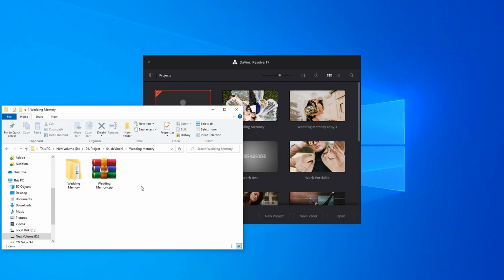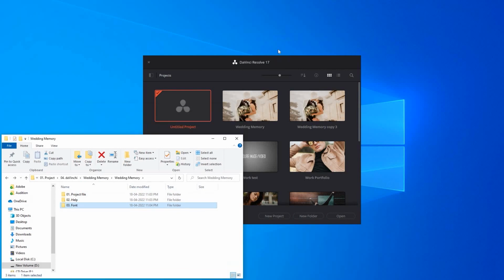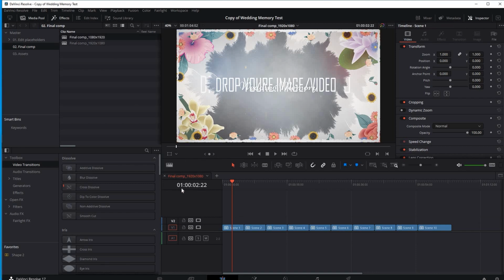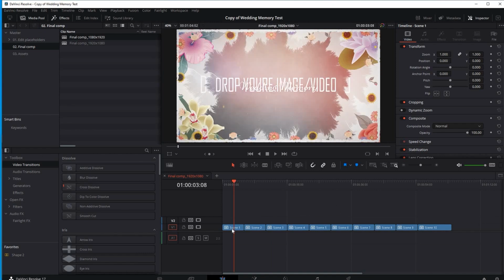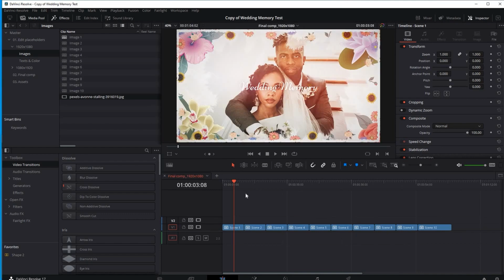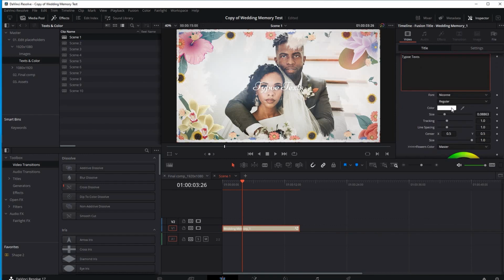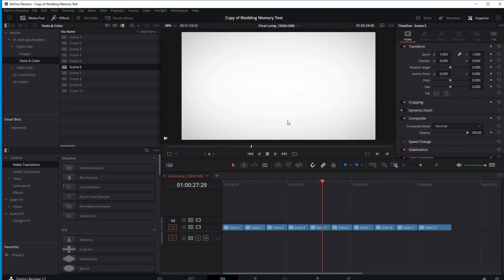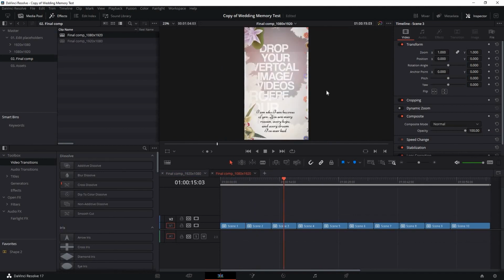TUTORIAL | Wedding Memory: DaVinci Resolve template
Looking for a wedding slideshow? Then This DaVinci Resolve template will be best for your next project. Glittery bokeh and light leak effect will surely attract more viewers. It contains 10 Scenes which can be changed easily. Also change colors easily with a few steps. Easy to understand video tutorial included.

SOFTWARE SUPPORT :
After Effects CC 2020 or above

FEATURES
• RESOLUTION : 1920x1080 & 1080x1920(30FPS)
• PLACEHOLDER : 10 Scenes
• PLUG-INS : No plug-ins required

Not included:
1) Music is not included
2) Images are not included